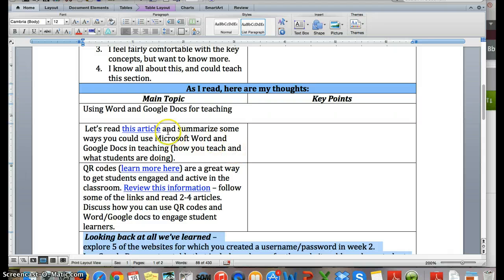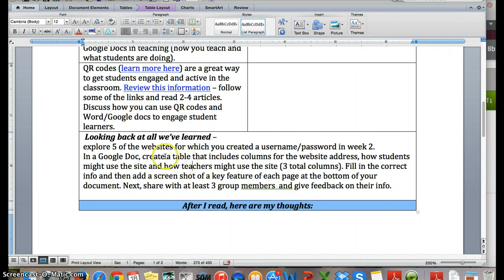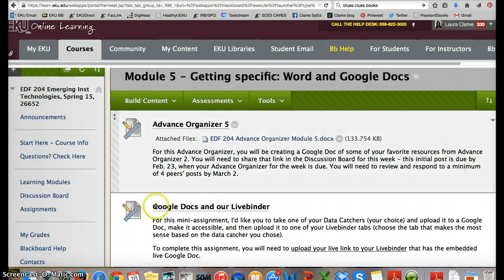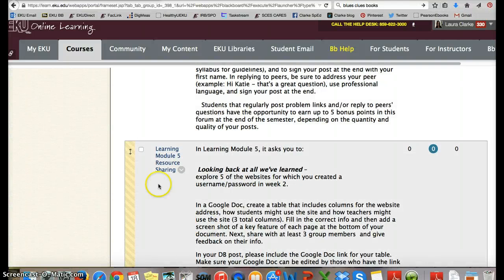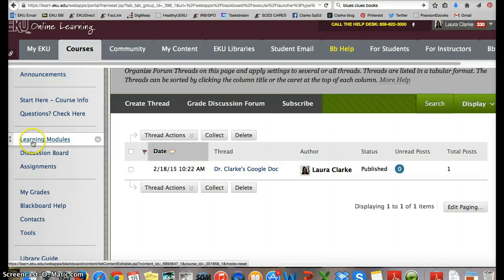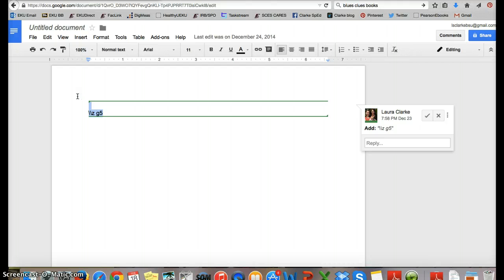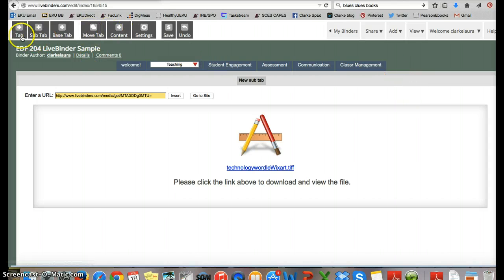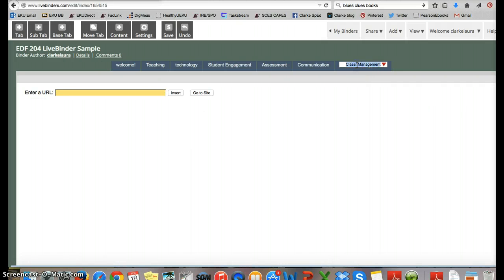EDF 204 Week 5 updates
updates for week 5 in EDF 204